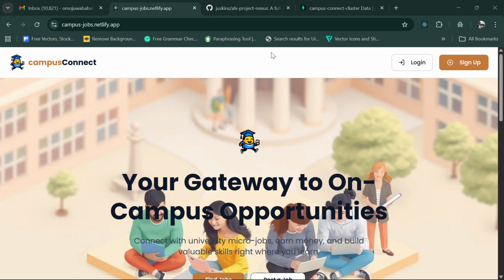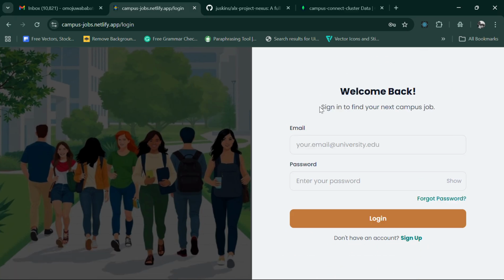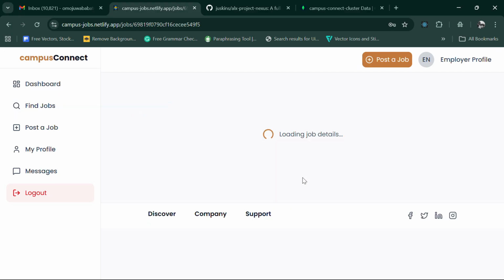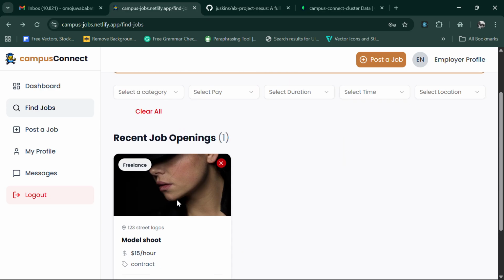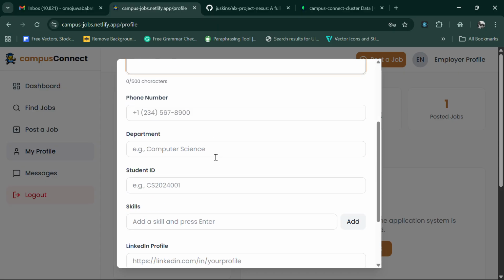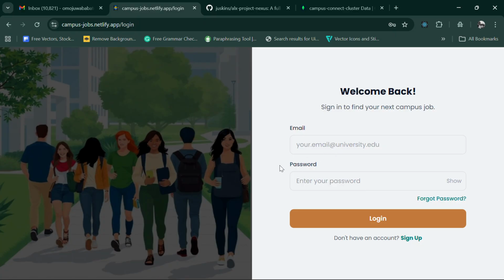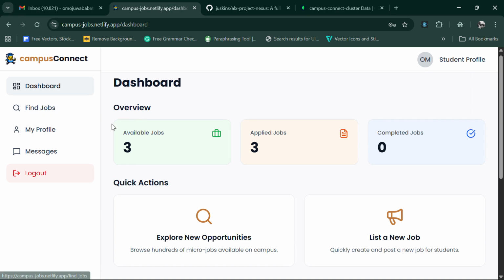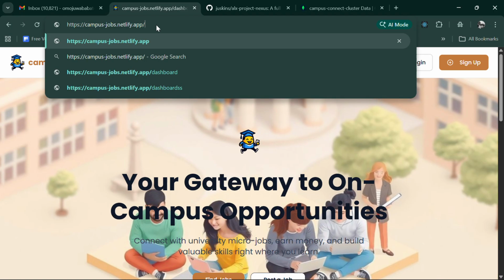Alx nexus project (demo)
This video demonstrates my alx-nexus project, 'Campus Connect', a comprehensive web application designed to bridge the gap between students seeking part-time employment and campus departments offering job opportunities. The application streamlines the job discovery, application, and management process within a university ecosystem.